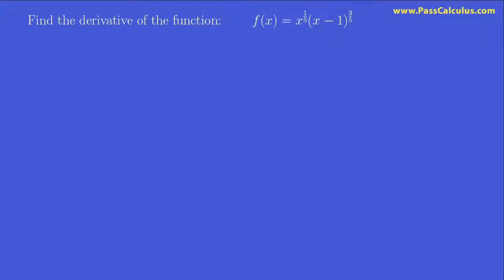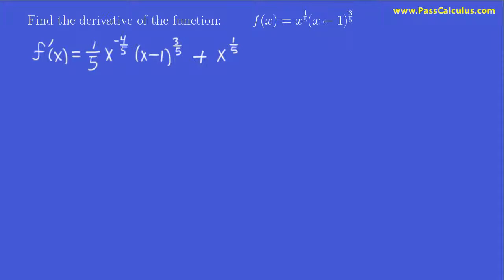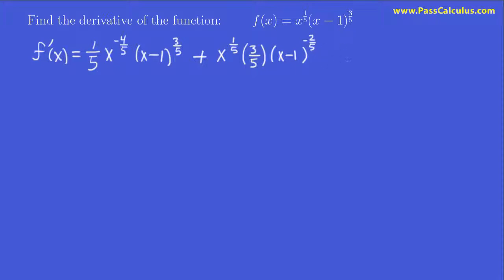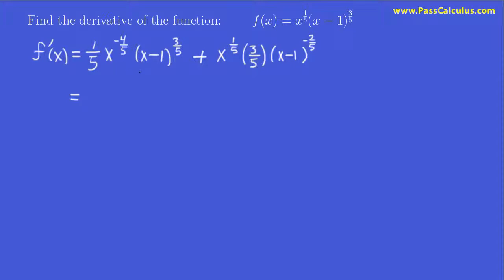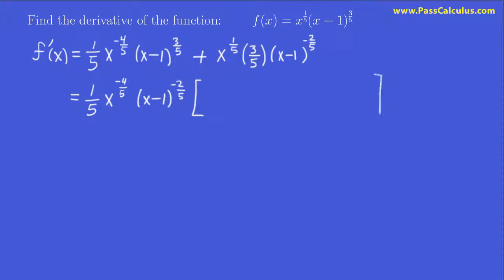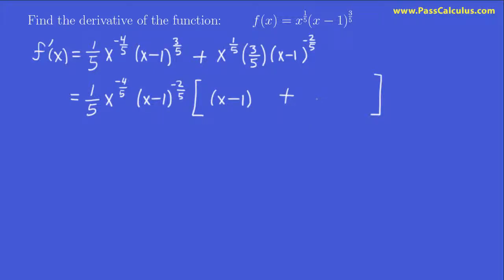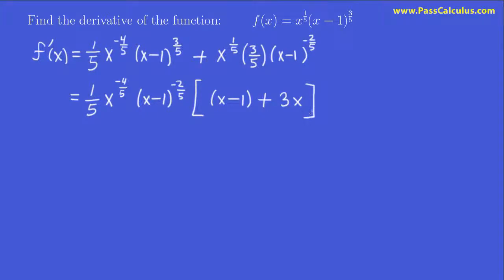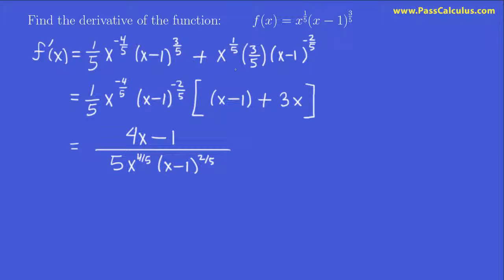Calculus - Chain Rule - Intermediate Problem 8